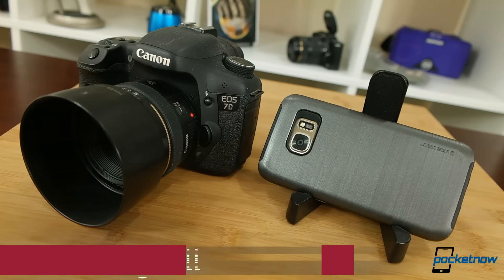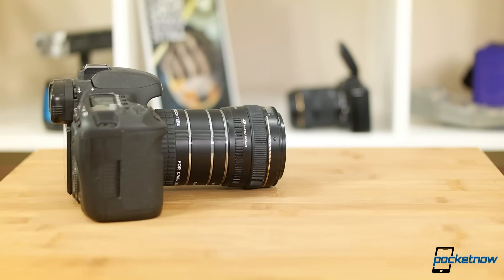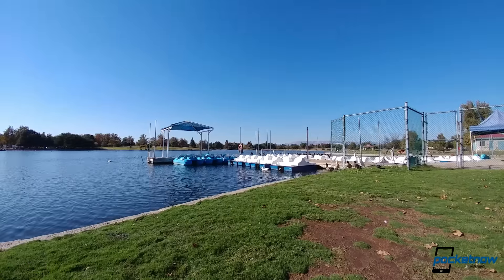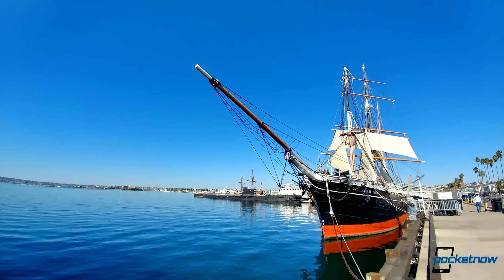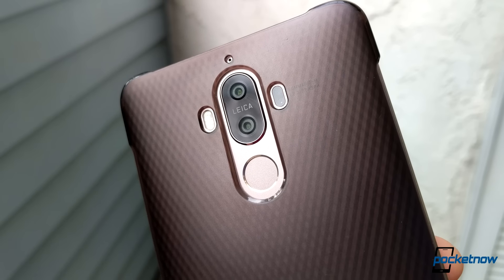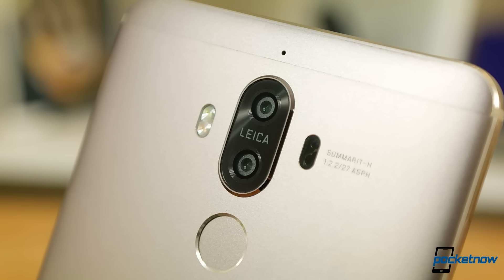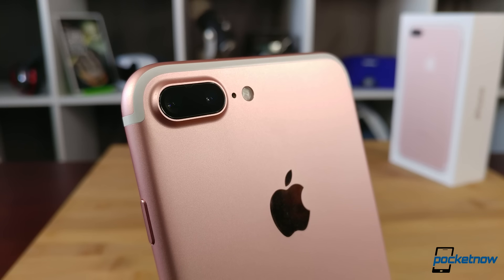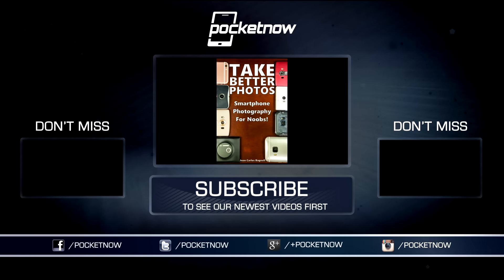Dual Smartphone Cameras Explained: The best photo fit for you? | Pocketnow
We saw several dual camera experiments from manufacturers in 2016. Which phone manufacturer delivered the best solution for you? Let's take a look at what Huawei, LG, and Apple have to offer!

Take Better Photos e-book